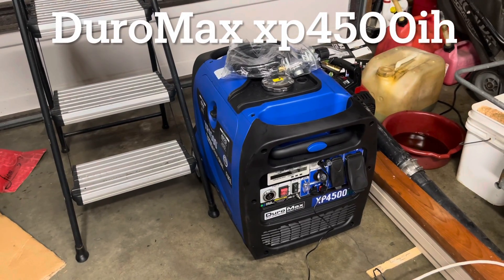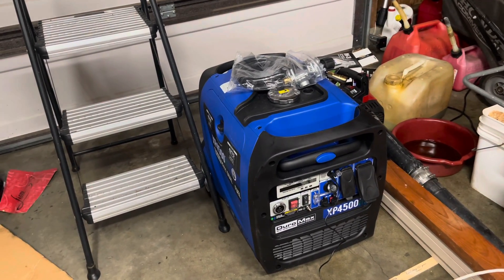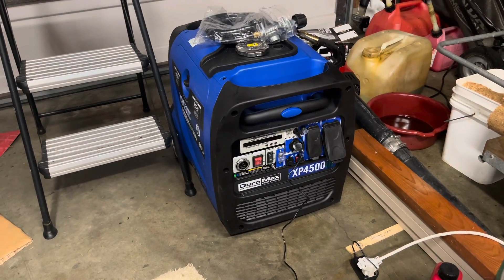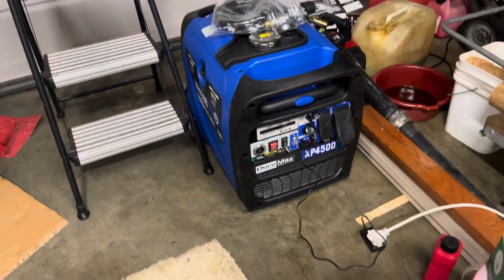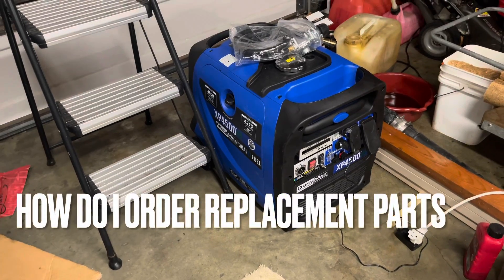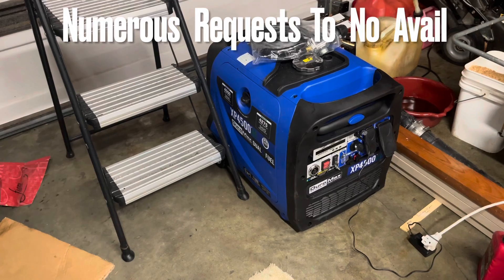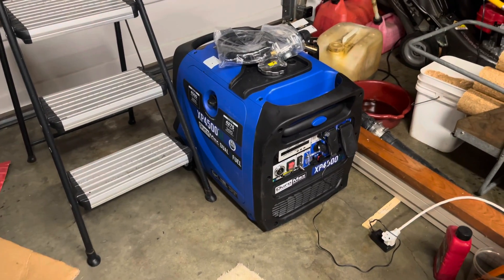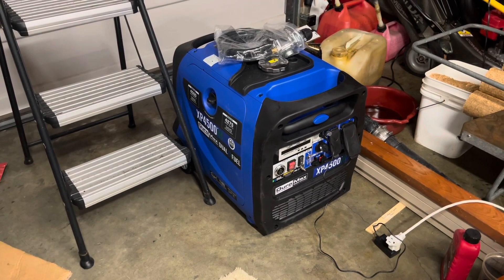Duromax Inverter-WTF? No Parts List-Diagram-Wiring Schematic?￼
Duromax xp4500ih inverter generator—No replacement part list or blowup diagram no wiring diagram included with generator.Not available online or by multiple requests from the company.
Most all “budget” generators being offered today are manufactured in China and SE Asia, I don’t have a problem with that. The problem is the availability of parts.